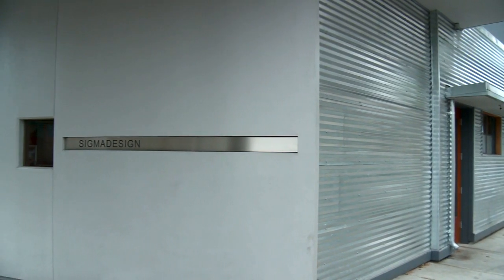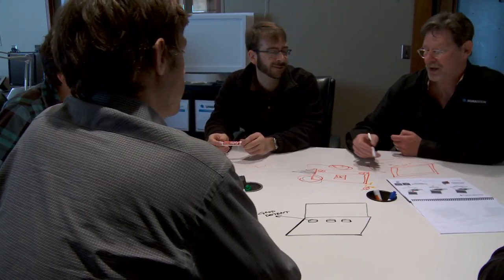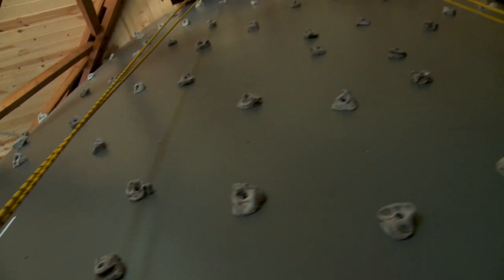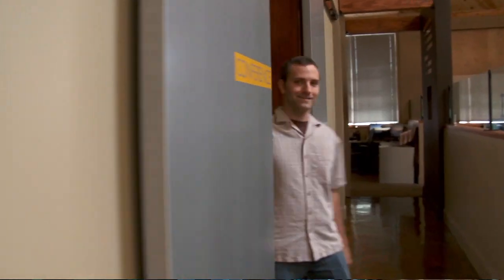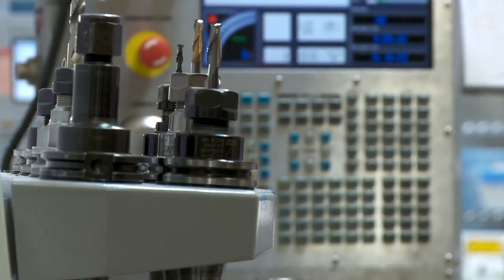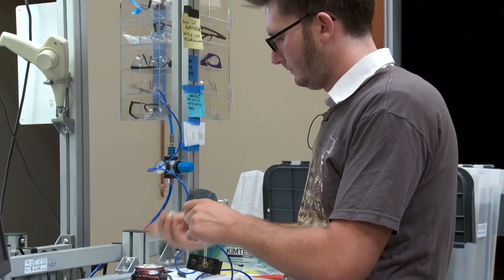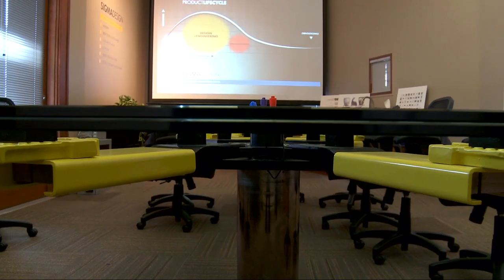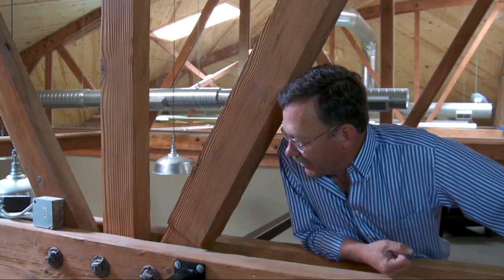About the Company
A quick look at who we are and what we do.